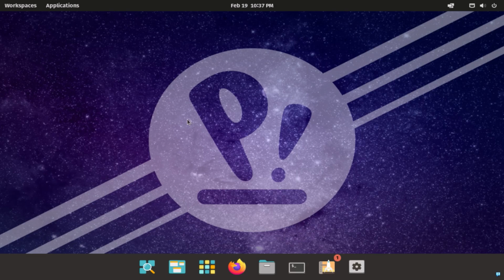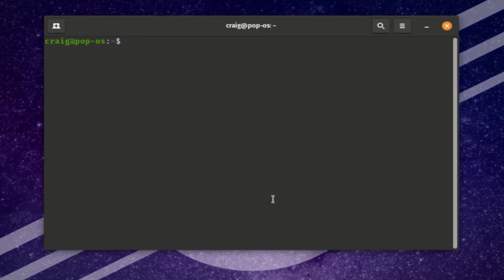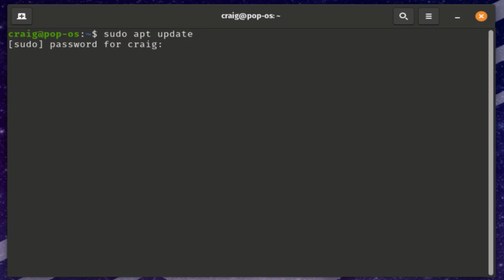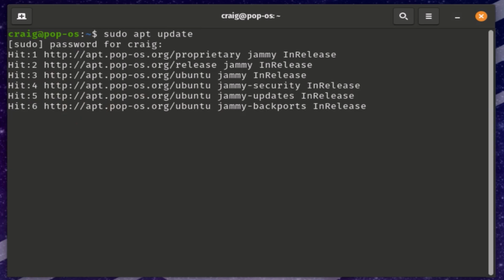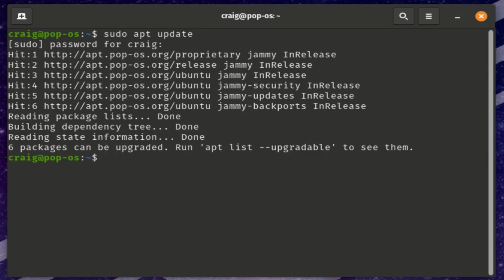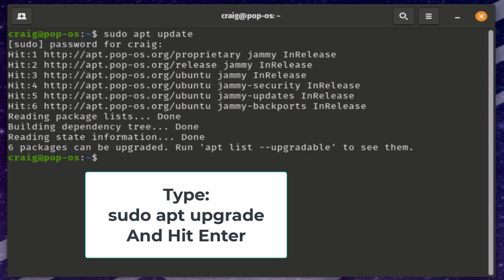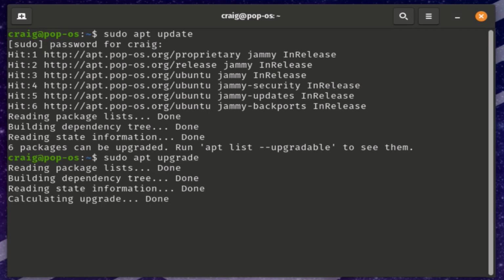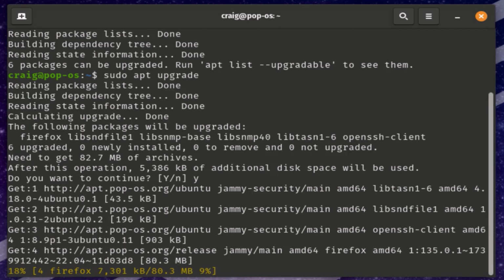How to Update All Apps at Once Using the Terminal in Pop!_OS – Quick & Easy Guide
In this tutorial, learn how to update all installed software at once using the terminal in Linux. Keeping your system up-to-date is essential for performance and security, and this step-by-step guide will show you how to quickly update all software with a few simple commands. Perfect for beginners and advanced users alike!

Simple Steps
1. Open the terminal.
2. Run the following command to update the package list, ensuring you have the latest information on available updates: sudo apt update
3. Enter your password if prompted, and press Enter.
4. Run the following command to upgrade all installed packages to the latest versions: sudo apt upgrade
5. You may be asked to confirm the upgrade process by typing Y and pressing Enter.

Chapters
0:00 How To Update All Apps At Once Using The Terminal In Pop OS
0:30 Open The Terminal
0:40 Run The Command sudo apt update And Hit Enter
0:50 Type Your Password And Hit Enter
1:10 Type The Command sudo apt upgrade And Hit Enter
1:20 Type y To Continue And Hit Enter